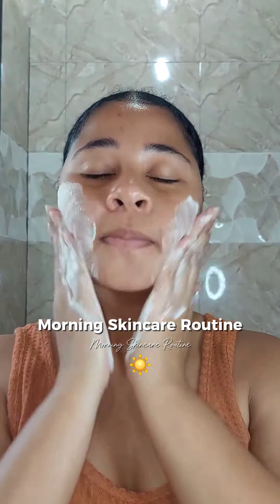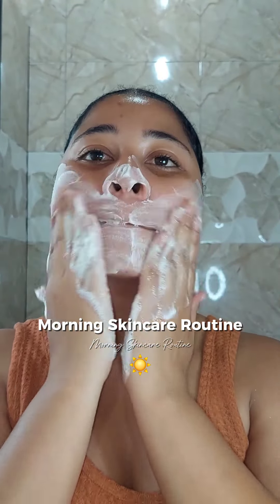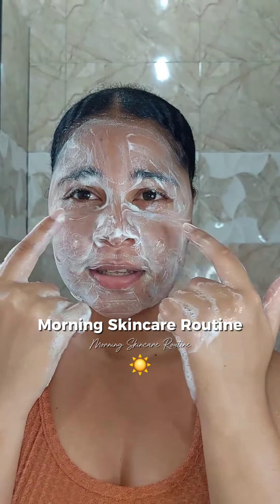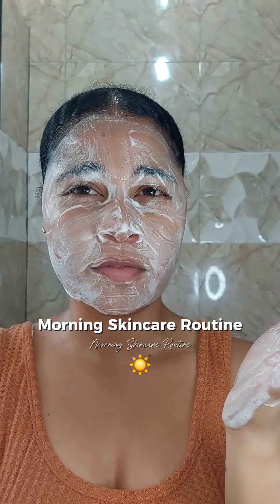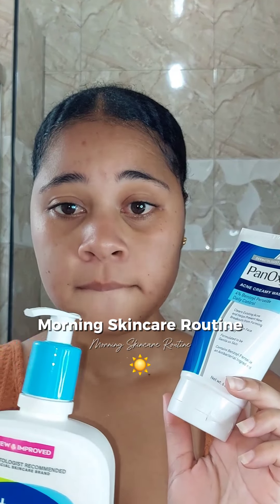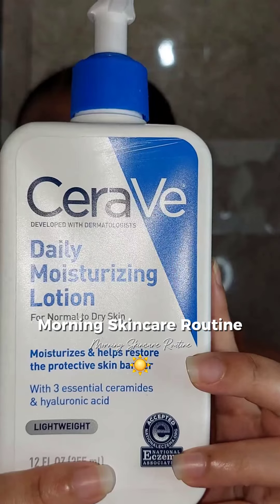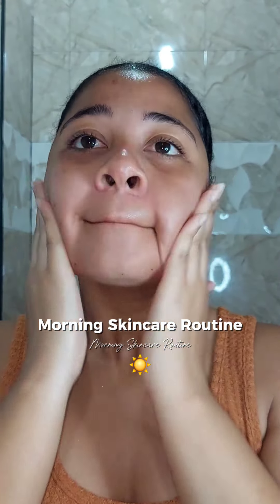Fall Morning Skincare Routine